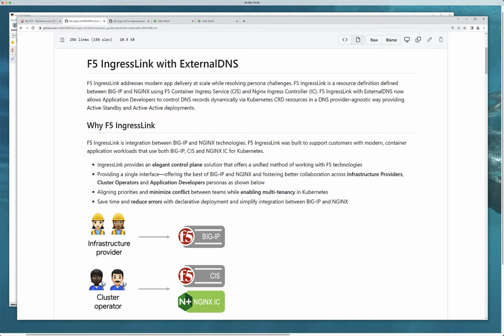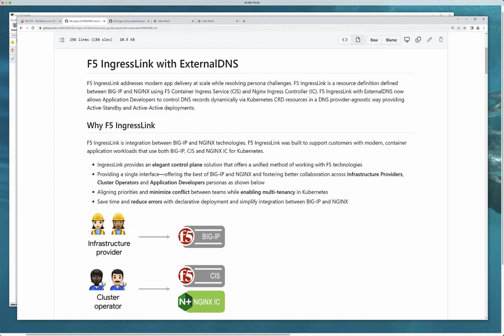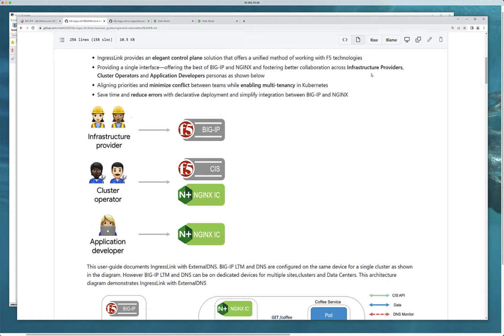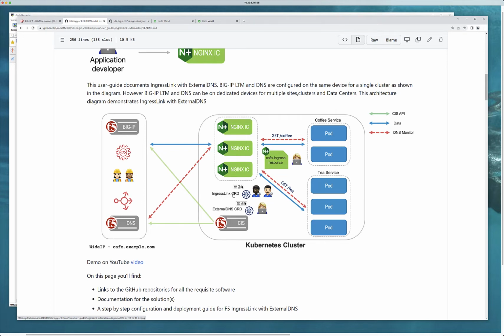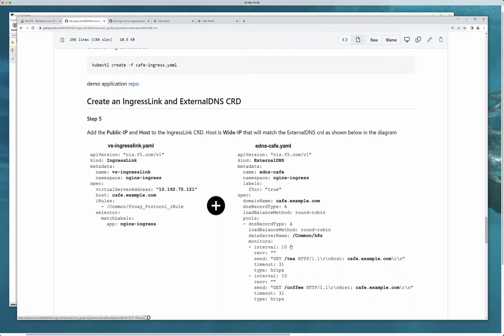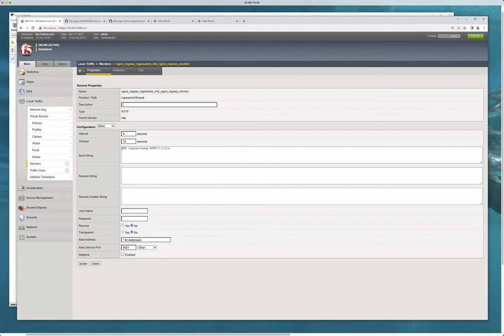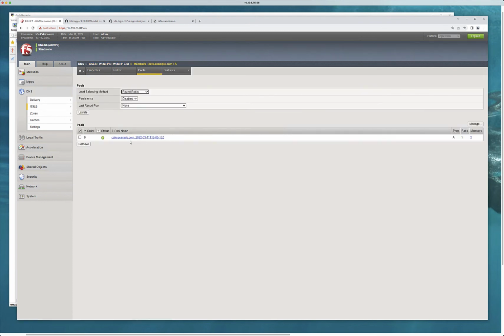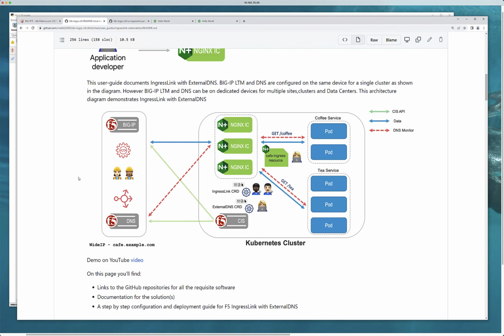F5 IngressLink with ExternalDNS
This video demonstrates F5 IngressLink with ExternalDNS.  F5 IngressLink addresses modern app delivery at scale while resolving persona challenges.